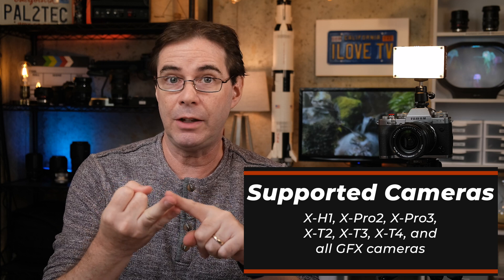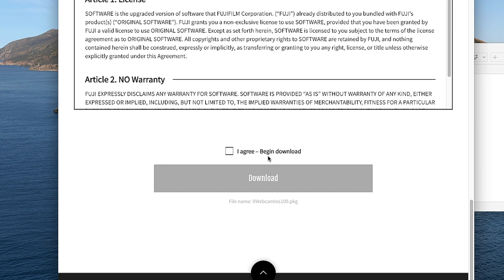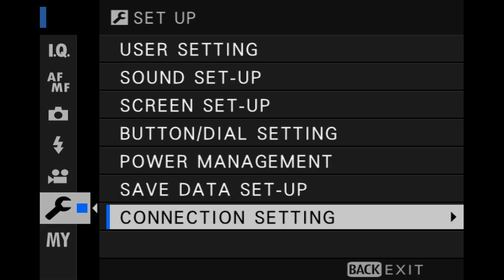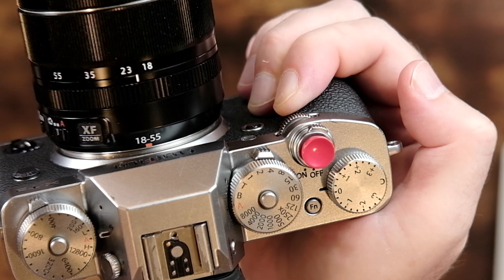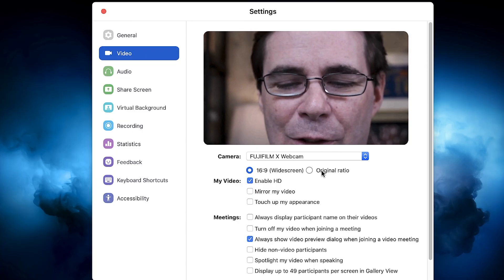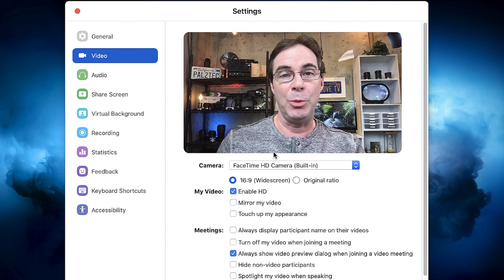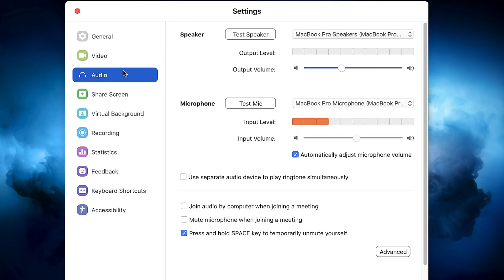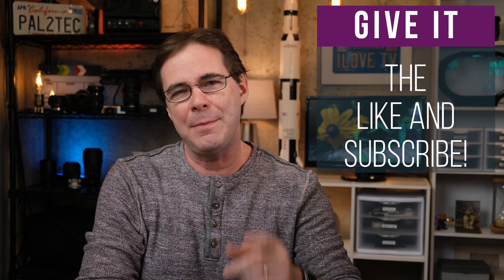Fujifilm Webcam on a Mac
Use Fujifilm as a webcam on a Mac. New Fujifilm X Webcam software was released that allows you to tether your Fuji camera to your Mac computer for Zoom meetings, Skype, etc.

or try this one...

1.
2.

PRODUCT REVIEW OR TO SEND SOMETHING:
pal2tech
1227 North Peachtree Parkway 165
Peachtree City, GA 30269
United States